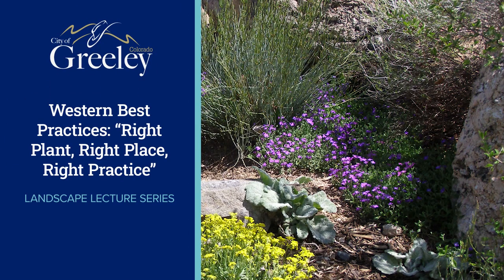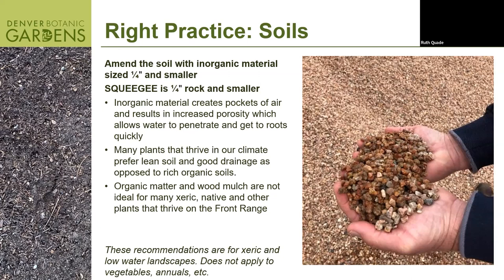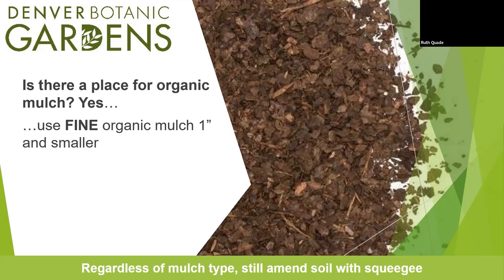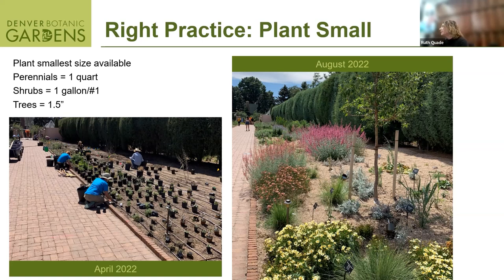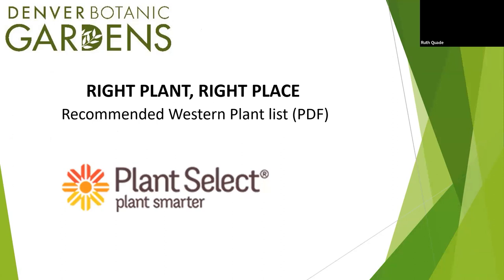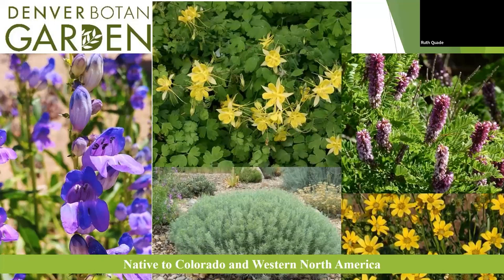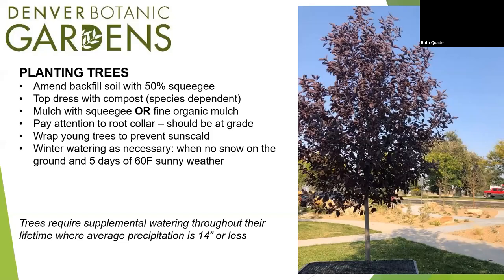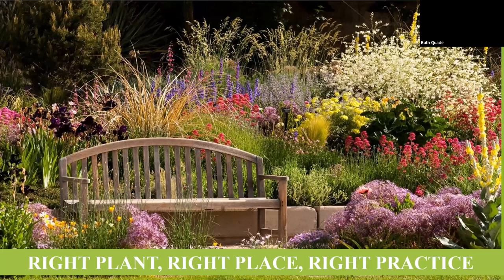Best Western Practices